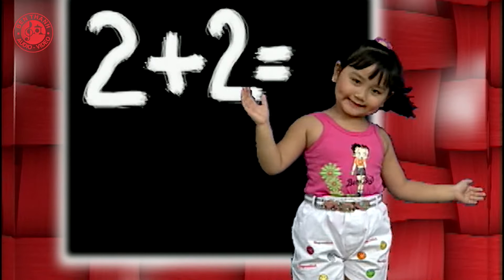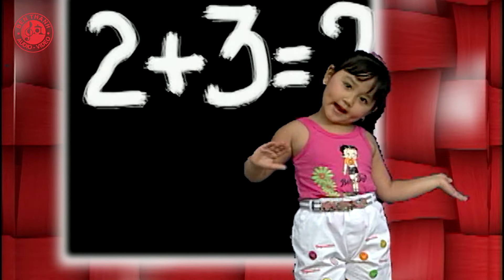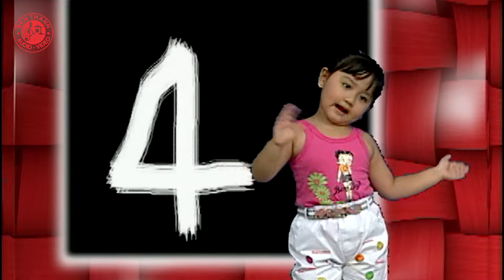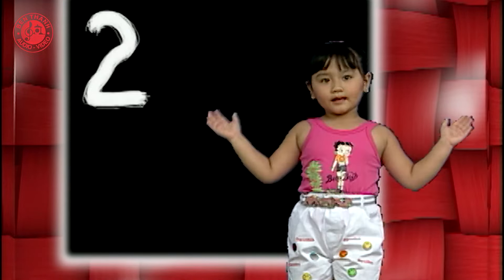Em Tập Làm Toán - Bé Phương Quỳnh | Nhạc Thiếu Nhi vui nhộn hay nhất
Bến Thành Audio Video - Trung Tâm Giải Trí chất lượng hàng đầu Việt Nam.